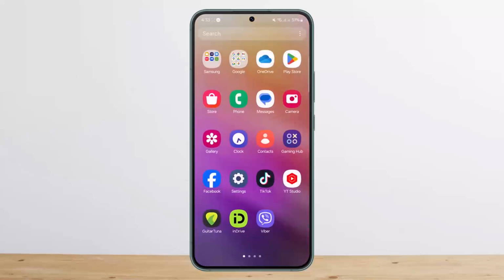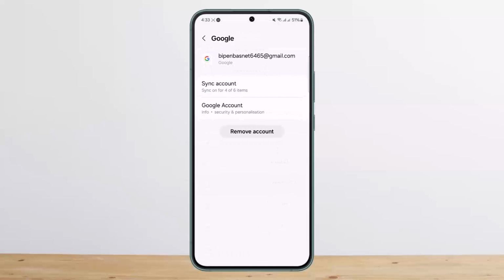How To Remove A Gmail Account From Android !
In this tutorial video, I will simply show you how to remove gmail account from android . So just make sure to watch this video till the end.

~ Video Chapters:
0:00 Introduction
0:12 Remove Gmail / Log Out
0:47 Outro